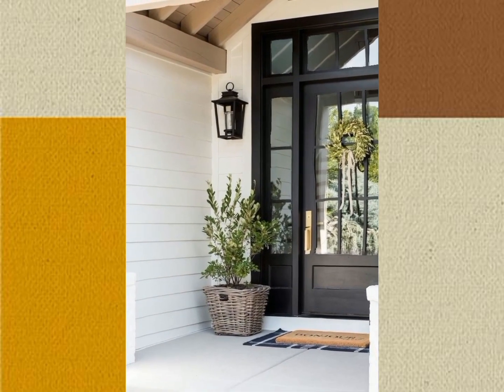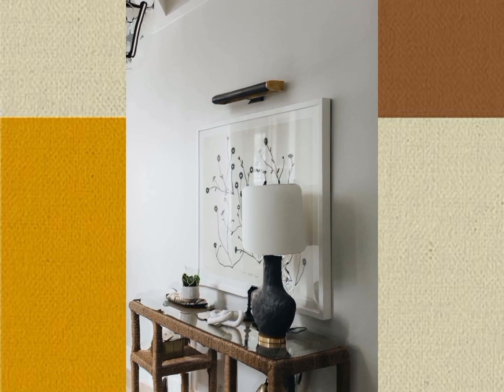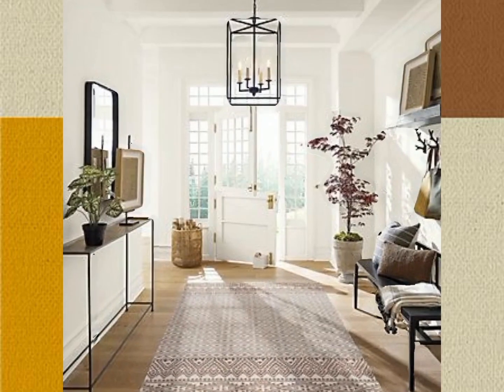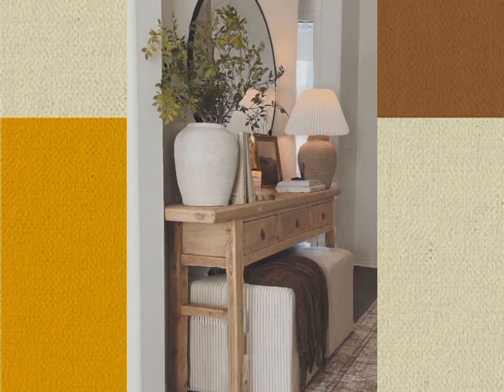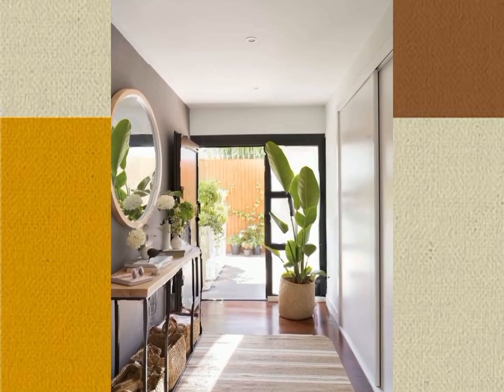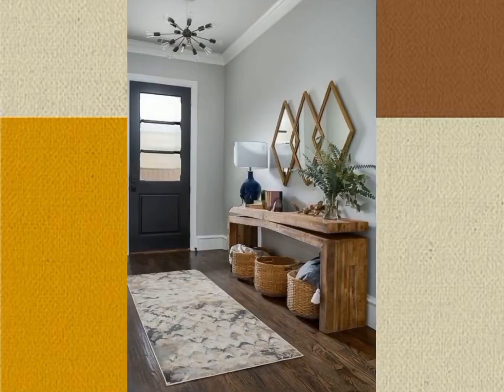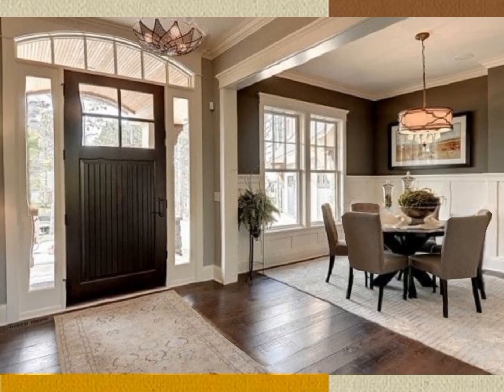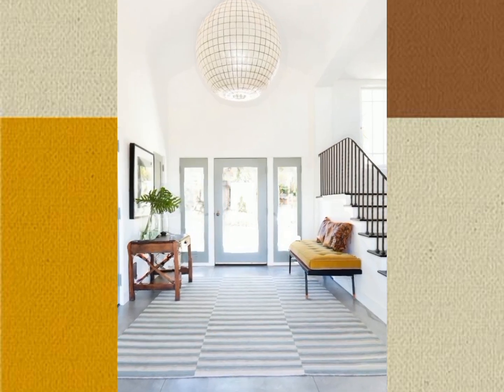entryway decorating ideas 2023|interior design|spring entryway decorating ideas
your question ⁉️⁉️⁉️⁉️⁉️

entryway decorating ideas
rental decorating ideas
entrance decoration ideas.
entrance wall decor ideas
small entryway decorating ideas
small entryway ideas.
spring decorating ideas
paint shades, for interior.
entryway decorating ideas bloxburg, entryway decorating ideas with bench entryway decorating ideas ikean, paint shades for interiors
 entryway decorating ideas budget and rental friendly entrance makeover entryway makeove
entryway decorating ideas 2023
entrance lobby decoration
entrance decoration ideas for school
Top 30+ Modern Lighting Ceiling Designs 2023
furniture design 2023
house entrance lobby
lounge entrance design
decent furniture design 2022
house corridor design ideas
decorating 2023
2023 ke design
lounge decorating ideas
home decoration entrance
room design 2022
entryway trends
decorating an entrance way
houzz entrance
cozy entryway ideas
home decor design ideas
rental decorating ideas
house plants

🛏️ bedroom wall 🧱🧱🧱 paint 🎨🖌️🖌️ color video is uploaded